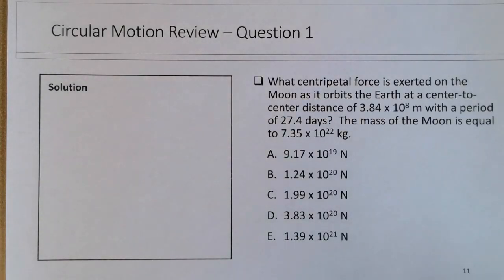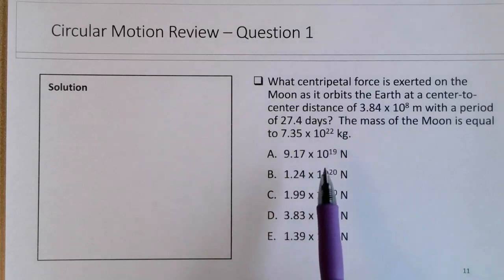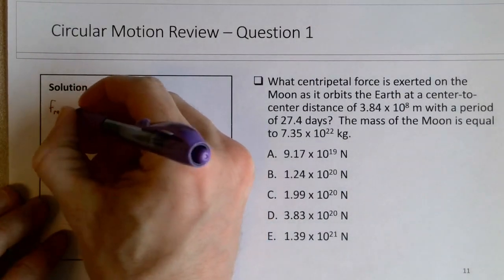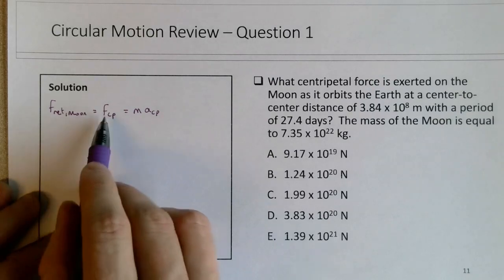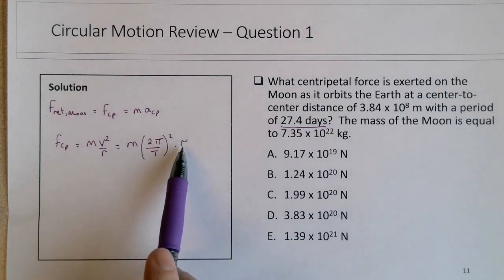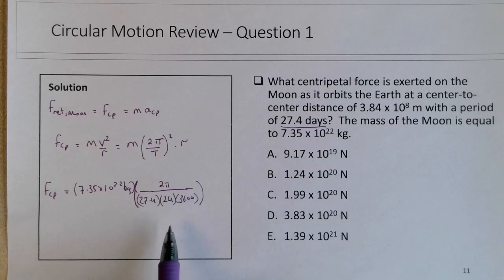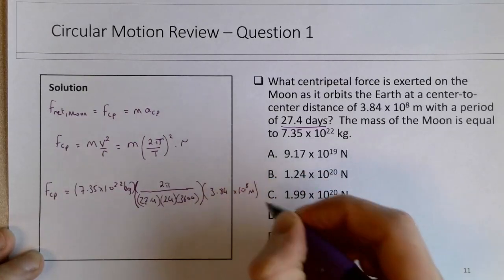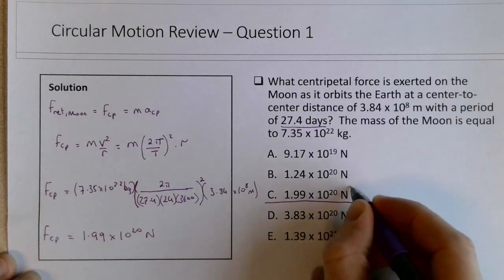Circular Motion Review - Question 1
A question on uniform circular motion and centripetal forces.